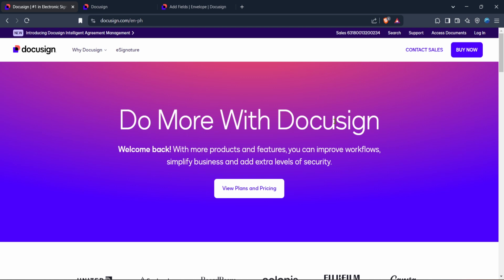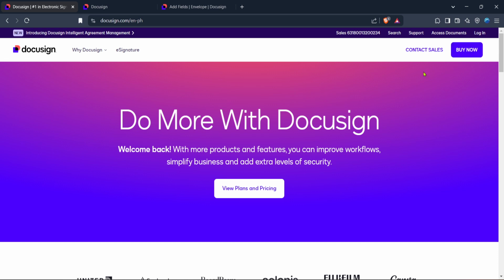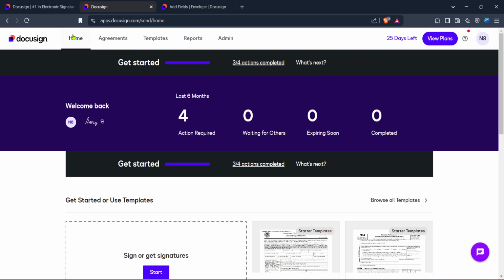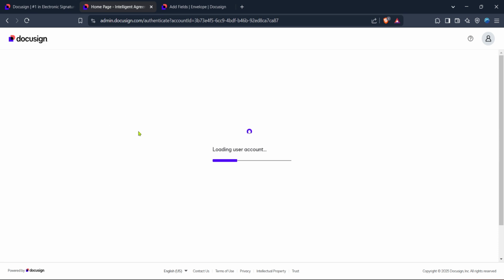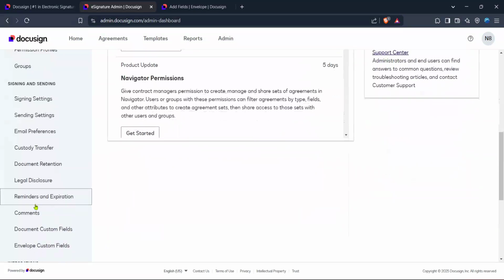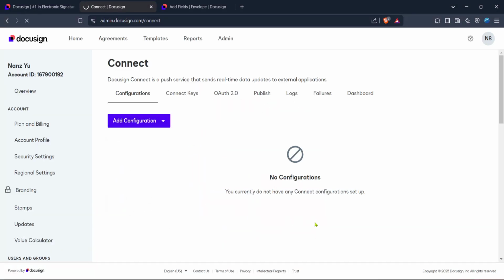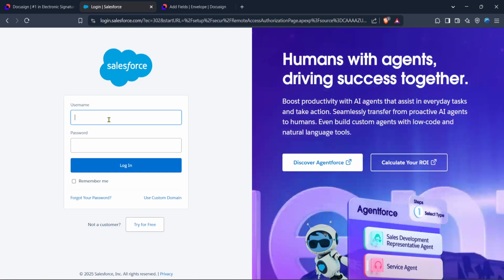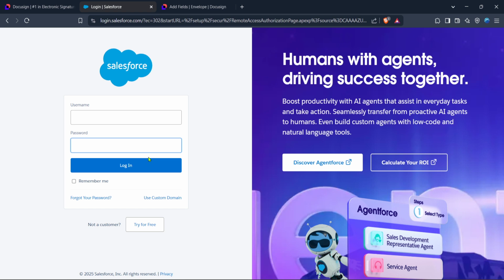How to Connect Salesforce to Docusign (Full 2025 Guide)